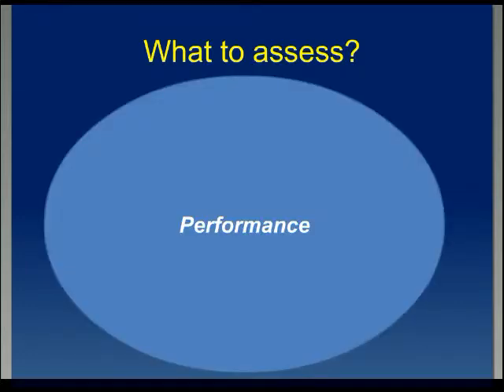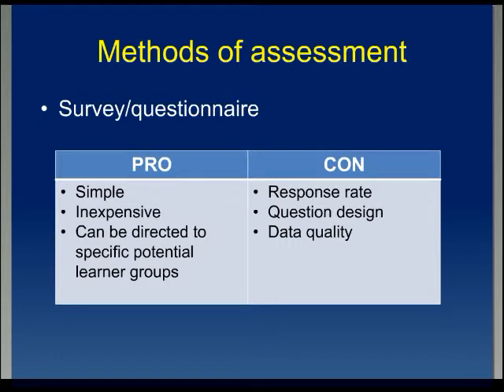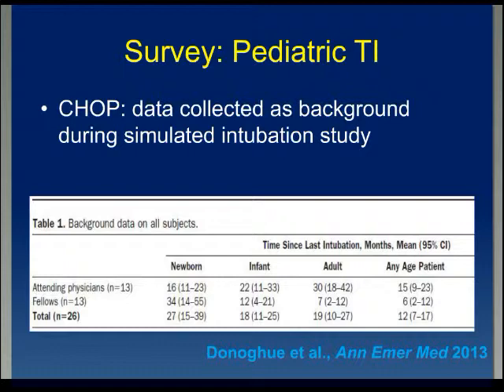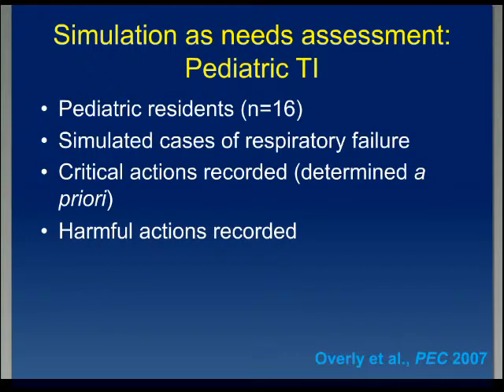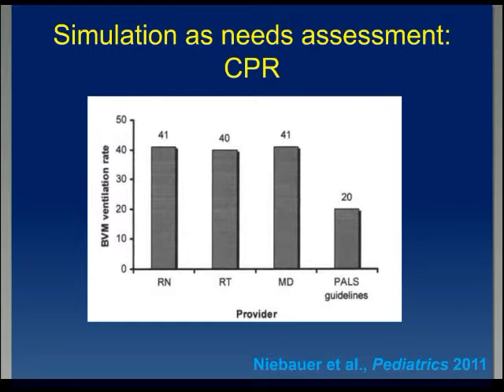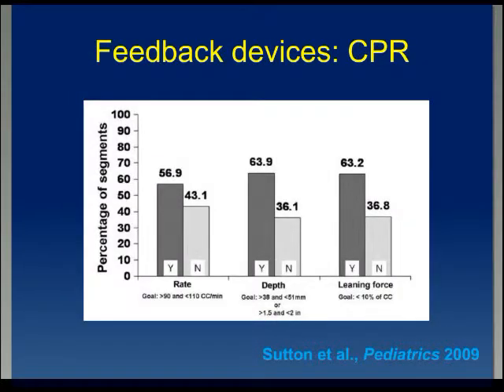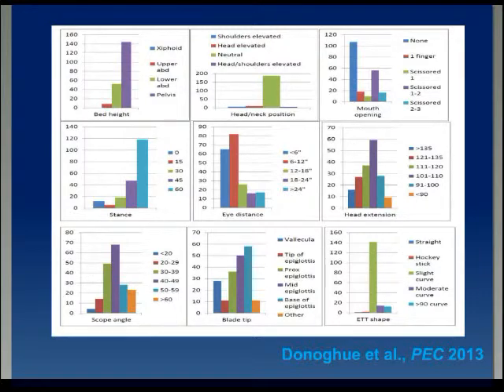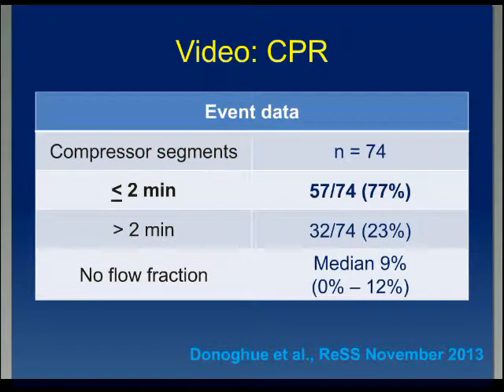IPSS Webinar: Needs Assessment in Simulation Based Education